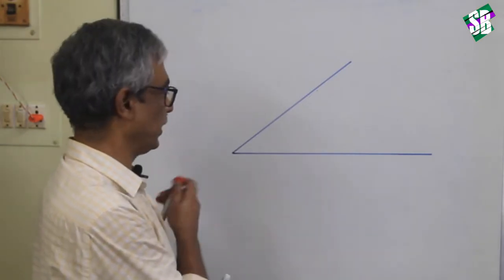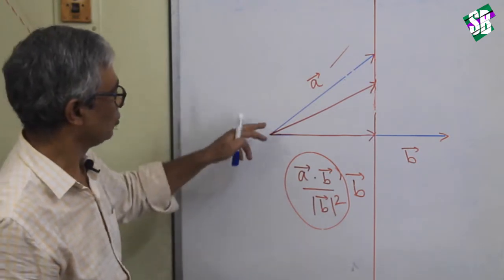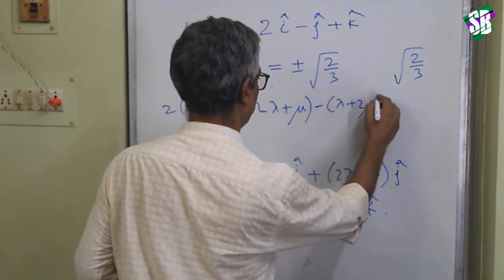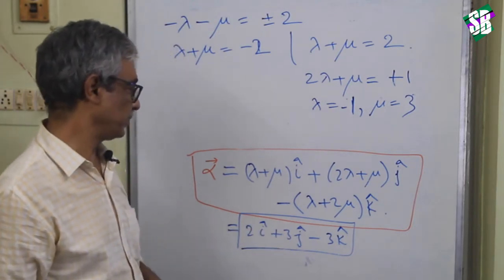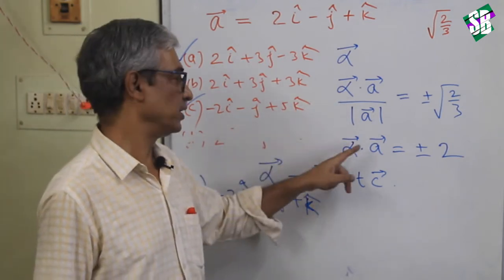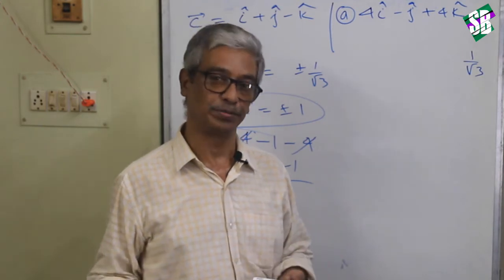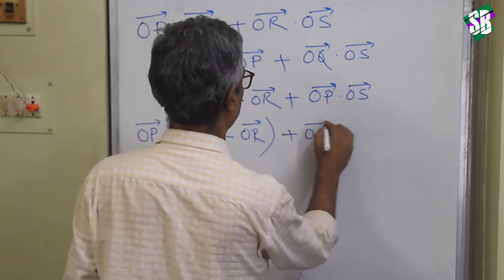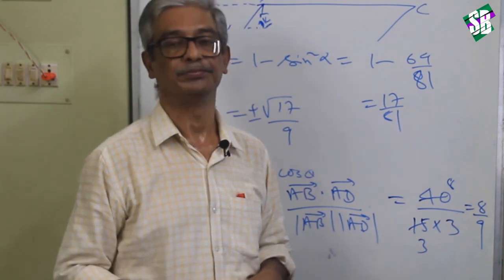Vector Ep1/7A: JEE Main Problem Set 2: বাংলা ইংরেজি দ্বিভাষিক XI&XII JEE, B.Sc Hons, JAM, CAT, Gate.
In this video-lecture, you will find

1. Solution of Previous Years’ Questions from JEE Main and Advanced with Elaborate Explanations so that students can develop their own skills and confidence to crack questions by themselves.
2. Only those Questions have been taken which requires theories up to Dot Product
3. For better understanding, students are advised to watch lectures with great attention that are covered in Episode I Part I to Part VI.

Surajit_Banerjee
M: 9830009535